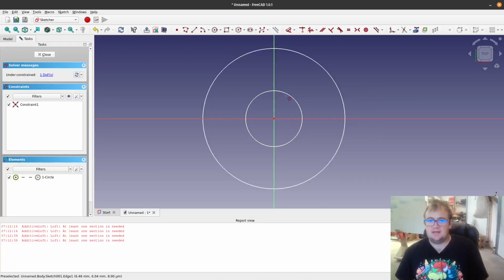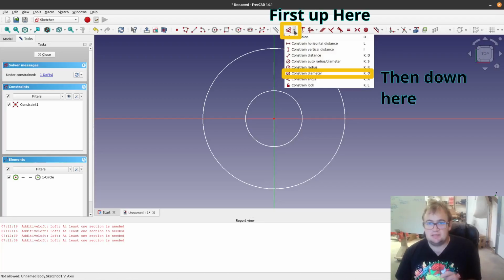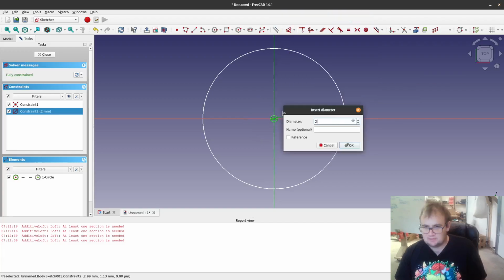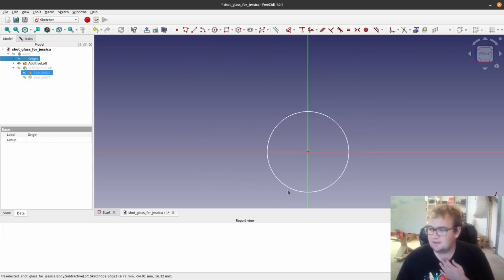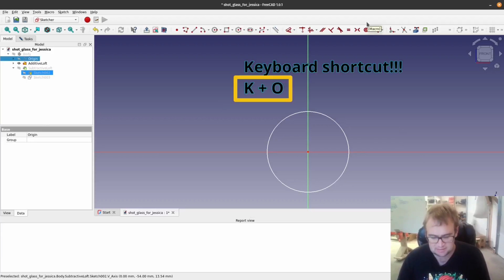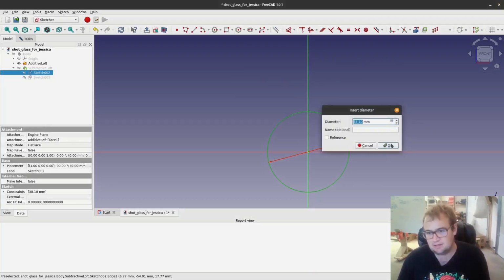FreeCAD: Constrain Diameter (Inlcudes Keyboard Shortcut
This video quickly shows one how to constrain the diameter in sketcher user the regular menu and the keyboard  shortcut.